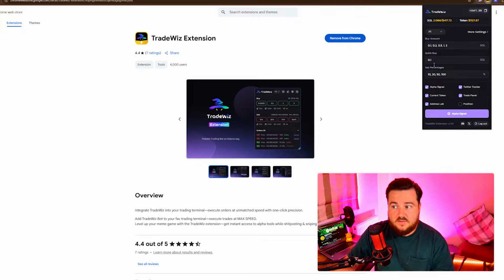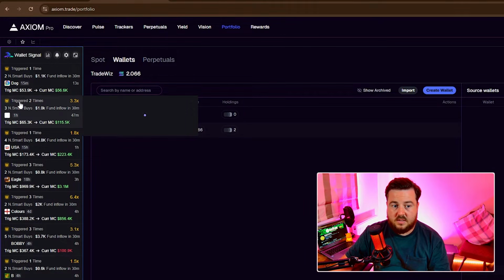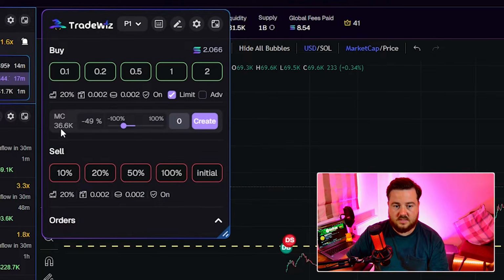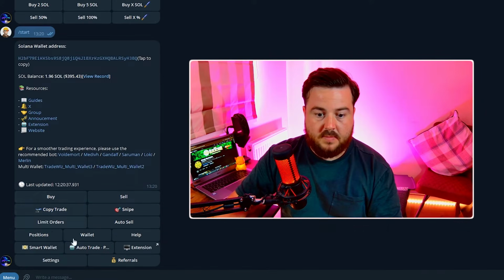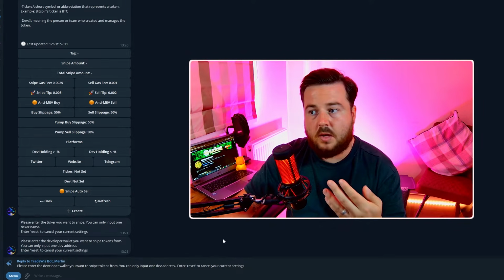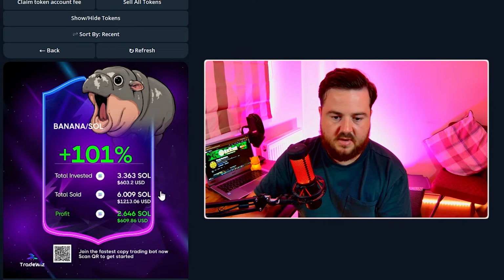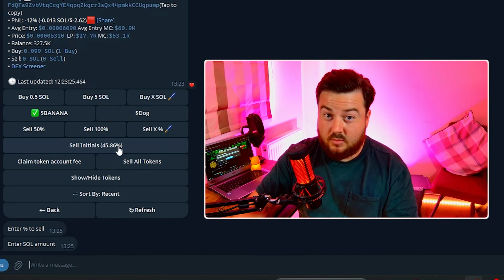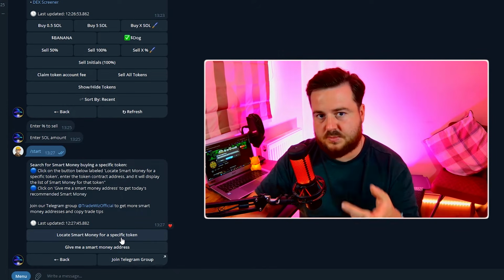TradeWiz Set Up and Guide (step-by-step)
Discover the ultimate guide to setting up and using TradeWiz, the fastest Telegram trading bot for Solana!

In this step-by-step video, we walk you through how to set up TradeWiz on Telegram, link TradeWiz to the Axiom trading platform, and maximize your crypto trading potential. Whether you're a beginner or an experienced trader, this tutorial covers everything you need to know to trade with TradeWiz bot efficiently and securely.

What You'll Learn in This Video: How to Set Up TradeWiz on Telegram, How to Use TradeWiz: including copy trading, limit orders, auto buy/sell, and sniper mode for Solana memecoins, How to Link TradeWiz to Axiom Trading Platform
How to Trade with TradeWiz Bot, Using the TradeWiz Chrome Extension

Why TradeWiz?
TradeWiz is a top-tier Solana trading bot and TRON trading bot, known for its lightning-fast execution, intuitive interface, and advanced features like copy trading and limit orders. Paired with Axiom Trade, a Y Combinator-backed decentralized trading platform, you’ll have access to real-time analytics, one-click trading, and multi-wallet management for Solana memecoin trading and beyond. Security Tips: Always use the official TradeWiz Telegram bot and verify the Axiom Trade website (axiom.trade) to avoid scams.

Safely store your TradeWiz wallet private keys, which are locally encrypted for maximum security.